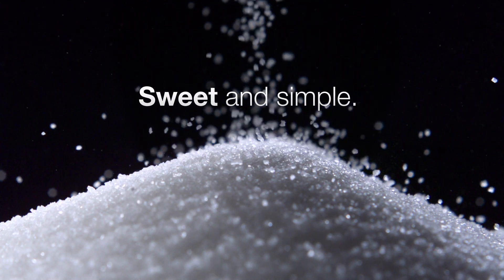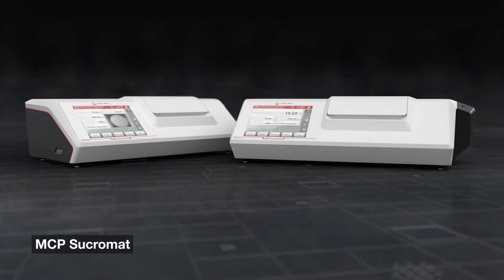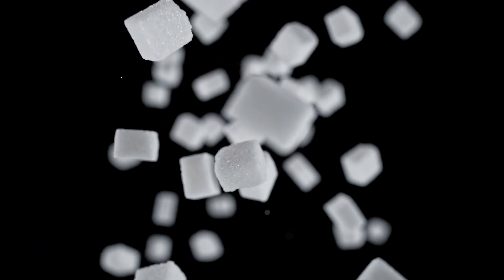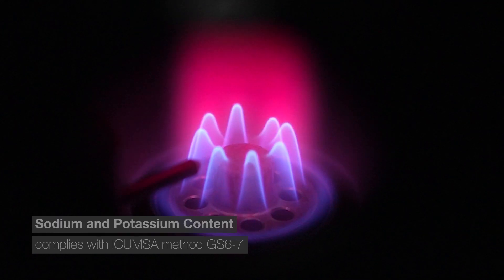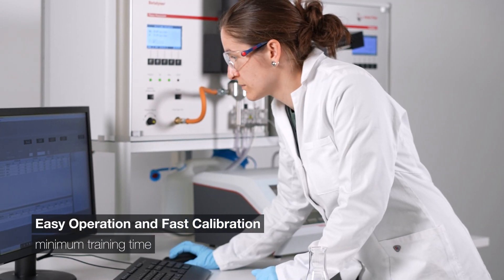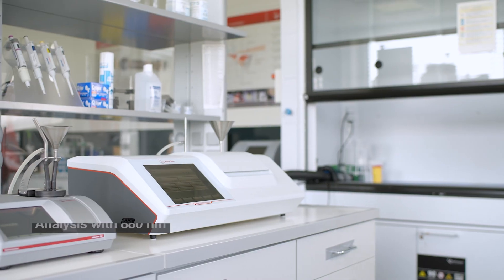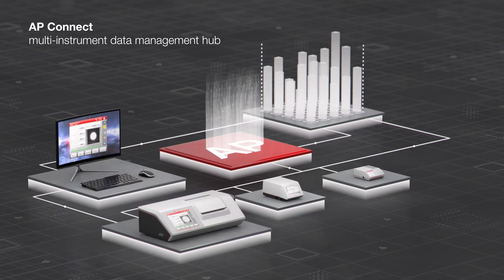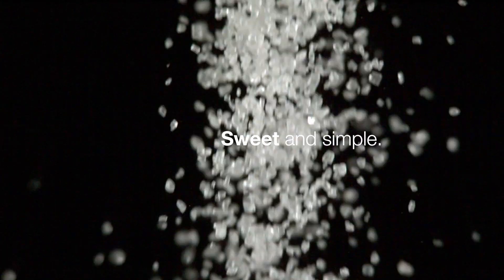Sugar Analyzers: Saccharimeters and Automated Systems for Quality Analysis of Sugar Beet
Rely on sugar analyzers from one supplier for all steps of sugar production. Benefit from maximum accuracy based on decades of experience.

Anton Paar offers a wide range of solutions for sugar analysis at every step of sugar production, including payment analysis and quality control of raw, intermediate, and final products. Anton Paar’s sugar analyzers comply with all international standards in the sugar industry (i.e., ICUMSA, OIML, and the Australian standard K157).